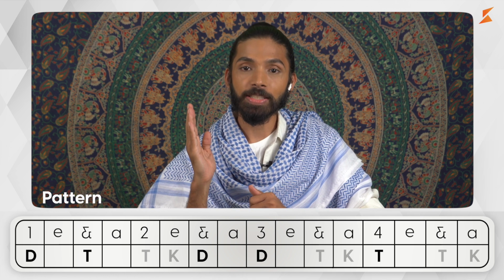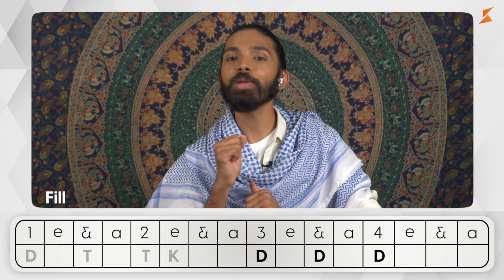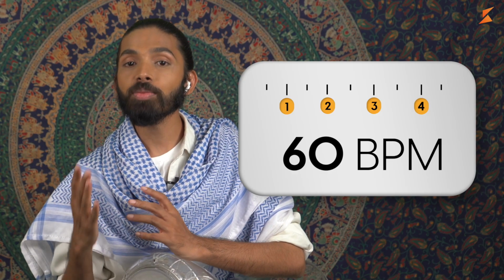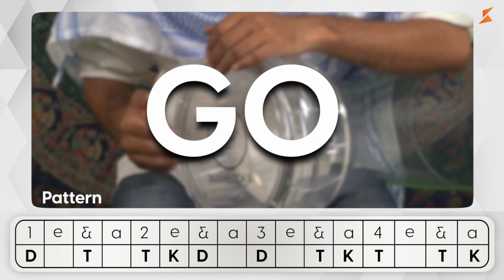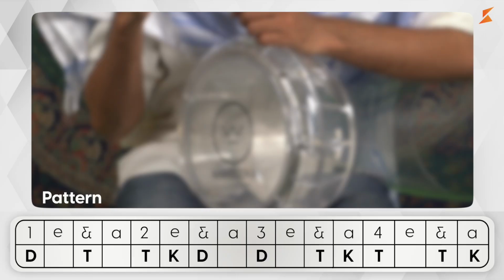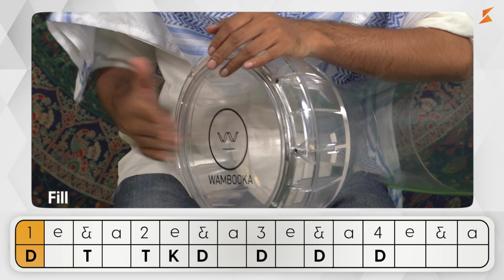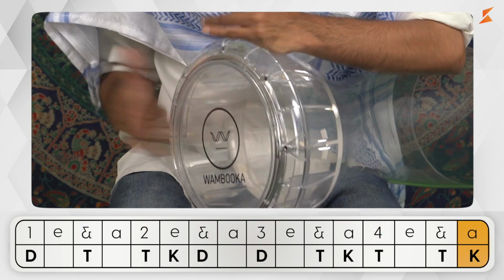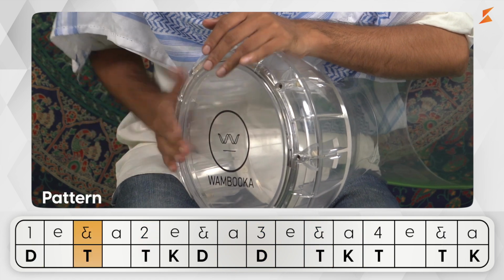Kadence Learning : Learn to play Darbuka Mashallah lesson 2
Welcome back to Kadence Learning, your fastest route to mastering music on YouTube! In Lesson 2 of Mashallah on the darbuka, we’ll expand on the rhythms introduced in Lesson 1 and introduce more advanced techniques to bring this vibrant song to life. This session will focus on refining your hand techniques and improving timing while learning more complex patterns to elevate your performance.

🔥 Why Kadence Learning?

Quick, clear, and structured lessons designed for rapid progress.
Detailed breakdowns of complex rhythms and techniques.
Ideal for beginners looking to play popular songs like Mashallah confidently.
🎶 In this tutorial:

Introduction to more advanced rhythm patterns for Mashallah.
Techniques to improve timing, coordination, and speed.
Practice exercises to refine your hand control and rhythm precision.
✨ By the end of Lesson 2, you'll have a deeper understanding of the rhythms and be prepared to play Mashallah with confidence in upcoming lessons.

🔔 Master the darbuka with Kadence Learning!